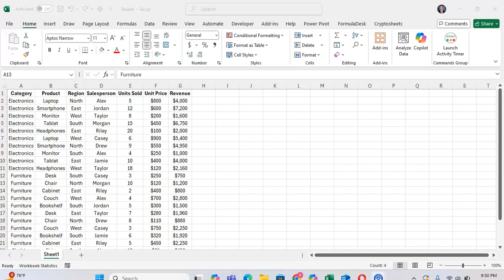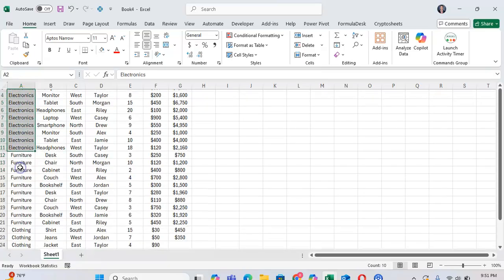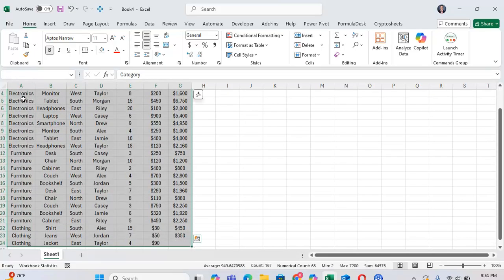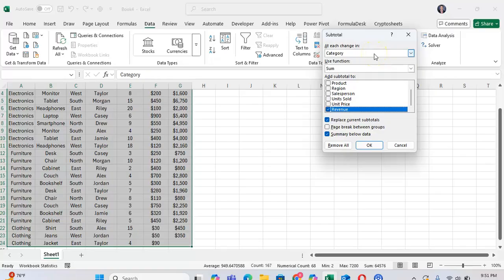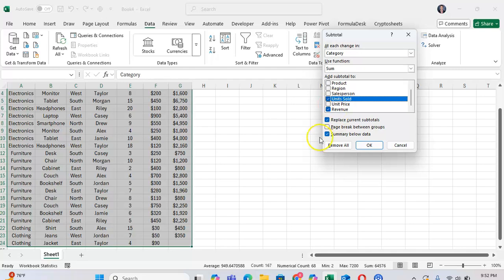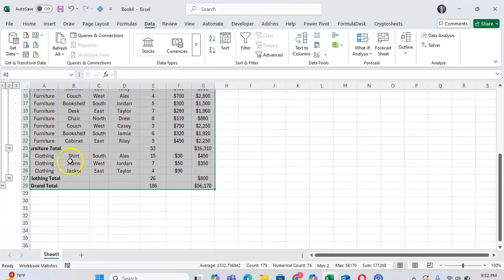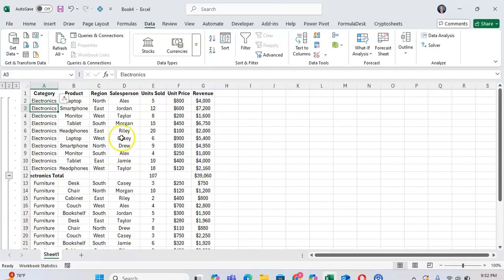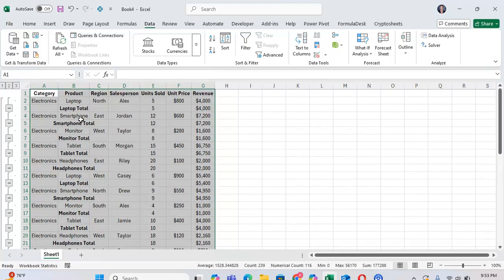Add Subtotals to your Data in Seconds With Ease in Excel!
In this tutorial, I want to show you how you can add subtotals to your data with ease using the grouping feature! All you have to do is first, make sure that your data is sorted properly as the subtotal is added after every change. Then, select the data that you want to add the subtotal to, and click on the grouping option where you can add a subtotal which is automatically grouped.